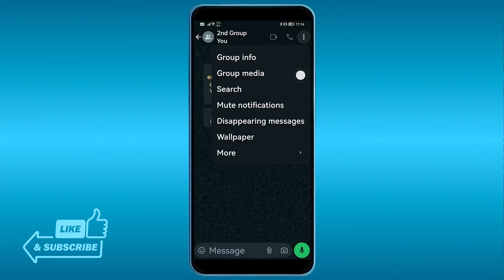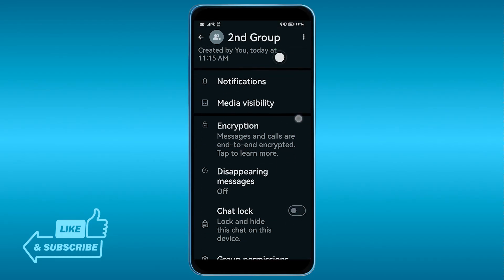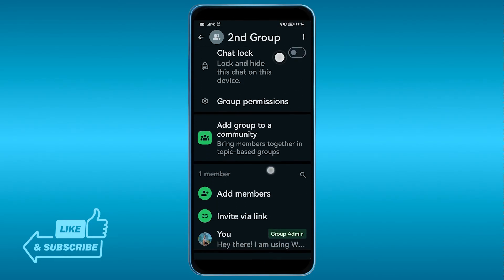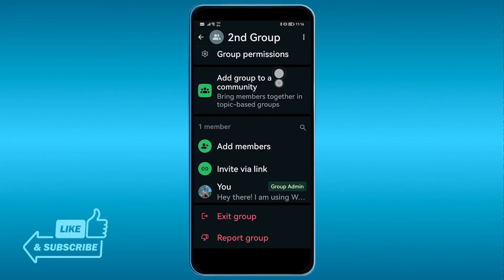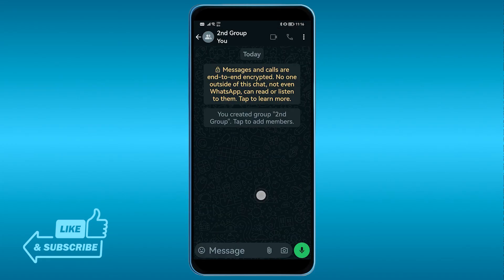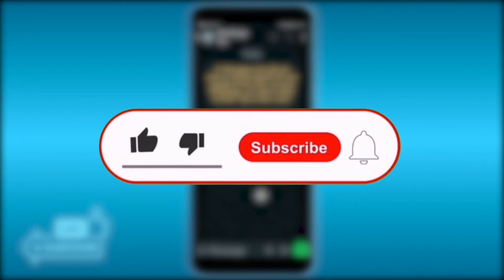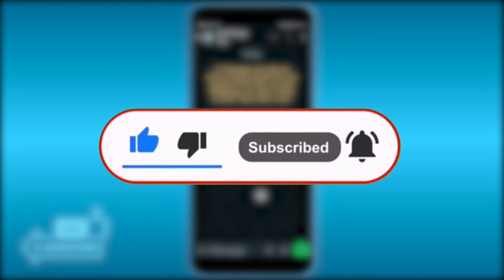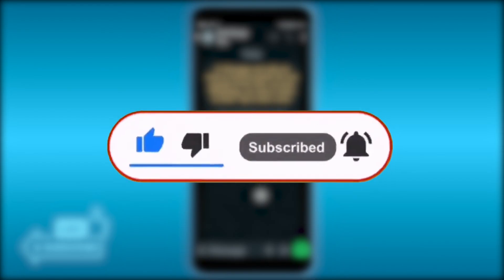How To Create WhatsApp Group Without Adding Contacts (2025)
Are you tired of manually adding contacts to create a WhatsApp group? Do you want to create a group without having to manually add each contact? In this video, we will show you how to create a WhatsApp group without adding contacts. This method is quick, easy, and efficient, saving you time and effort.